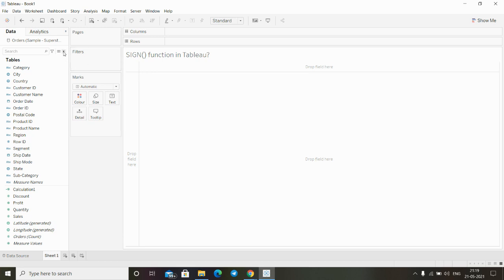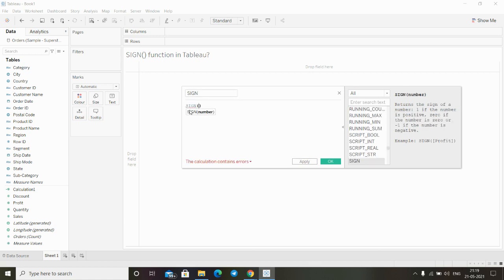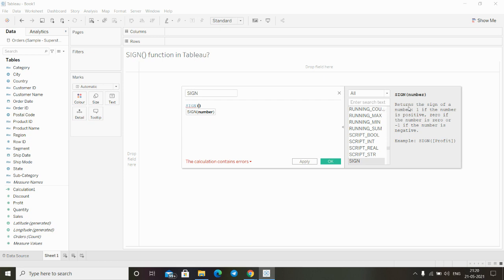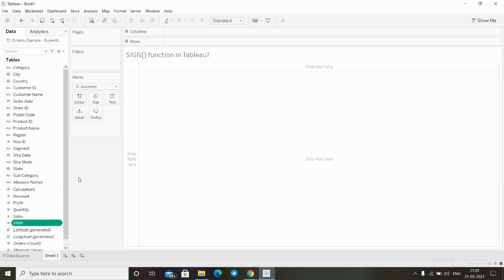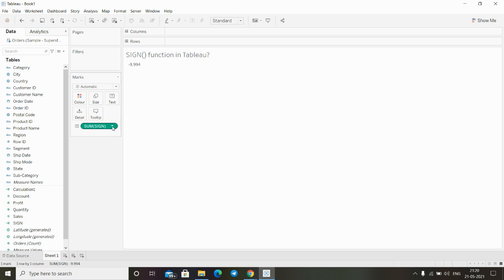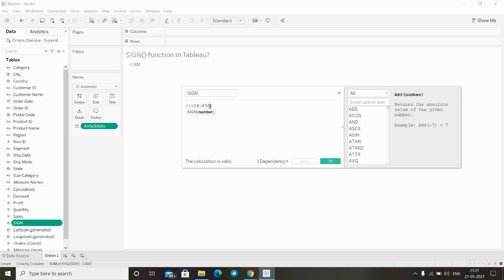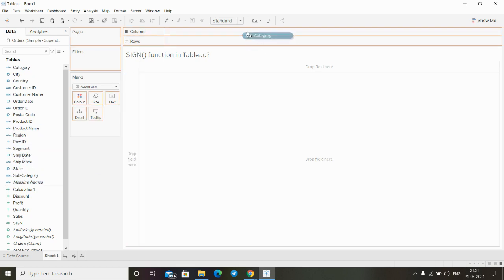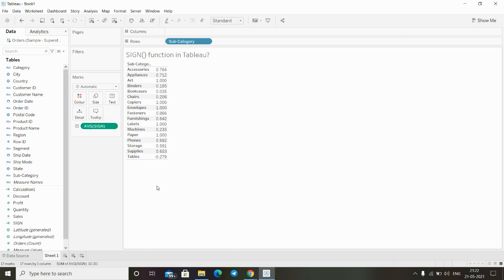Explore The SIGN Function In Tableau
In this video, we'll discuss the SIGN function in Tableau. This function can be used to calculate the sign of a number.